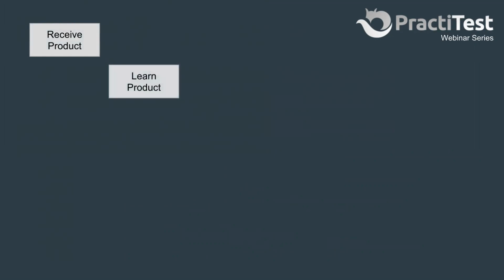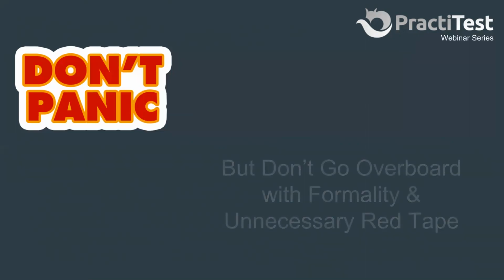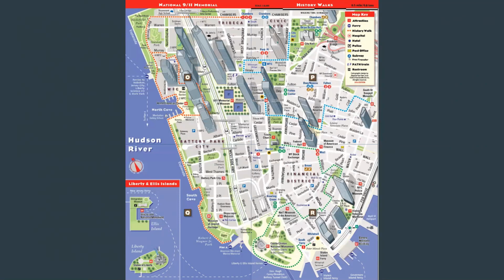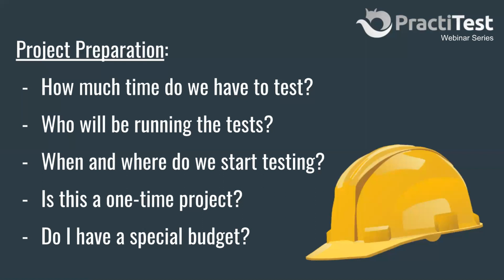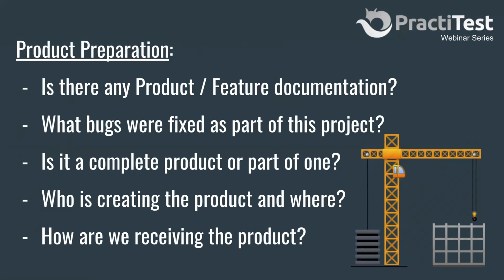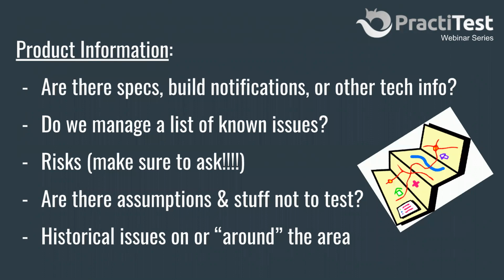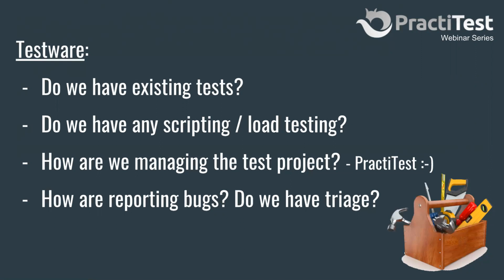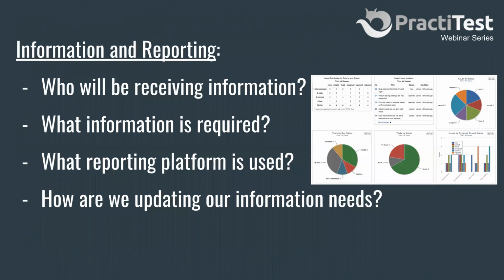Your Testing Project Preparation Checklist - PractiTest Webinar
Don't rush into your next testing project unprepared!
Every testing project you are expected to lead will always have a sense of urgency. While quickness is always good,  it cannot come at the expense of important issues being released to the field due to haste.

In this webinar, we will review a number of simple but important preparations you need to keep in mind when you are starting any type of testing project.  For example:

- How to correctly organize your testing activities based on end users behavior and not only the
  definition of the product.

- What type of metrics and monitors do you want to introduce into your product and process?

- What are the minimal set of functionalities you need to verify within and outside of your User Stories?
  and more!

Webinar by Joel Montvelisky
PractiTest Chief Solution Architect